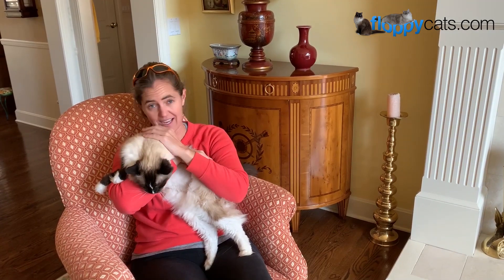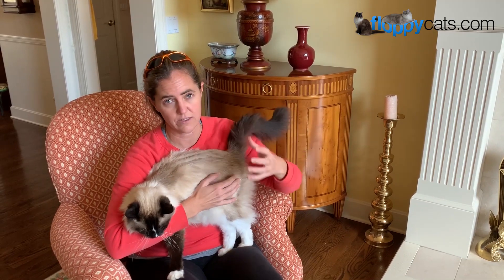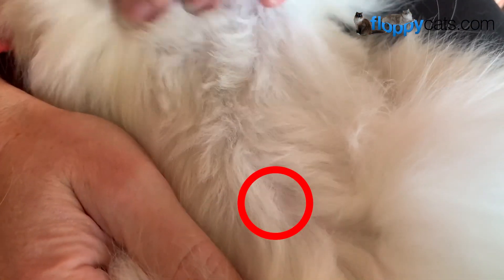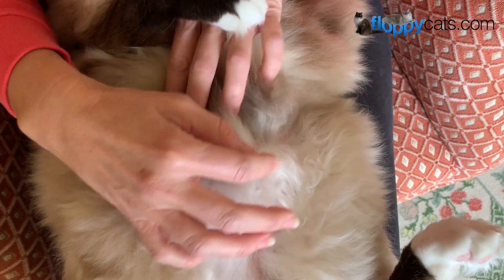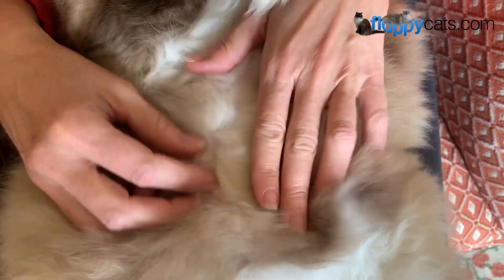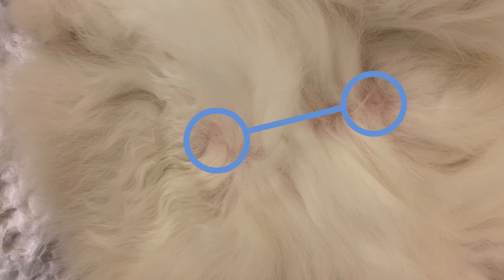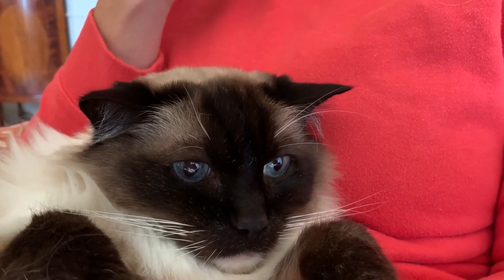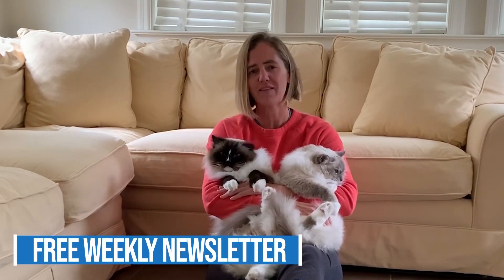Do Male Cats Have Nipples? - ラグドール - = ネコ - Floppycats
A common question is, "Do male cats have nipples?"  All male mammals have nipples, including cats!  This video will show you were they are located and how to find them.  Male cats usually have 3-4 sets of nipples - or 6-8 total nipples.  Caymus, Trigg and Murphy, the Ragdoll cats featured in this video, all have 6 nipples each. How many nipples does your cat have?